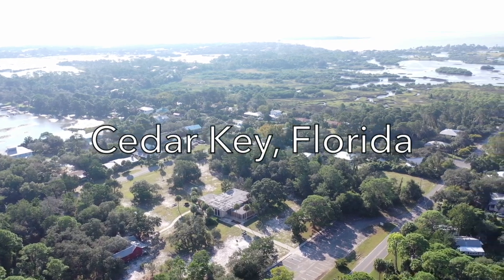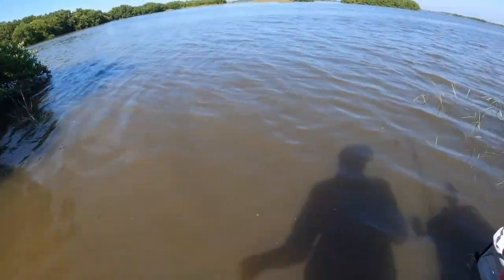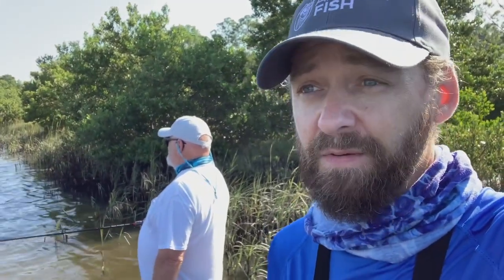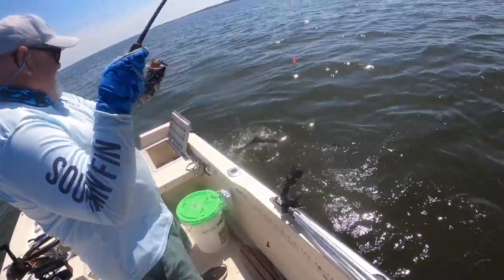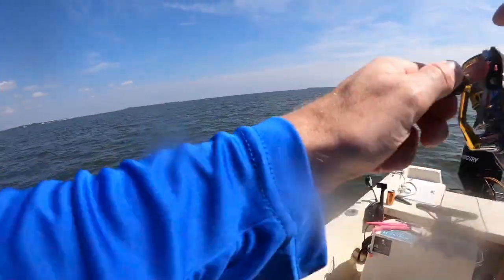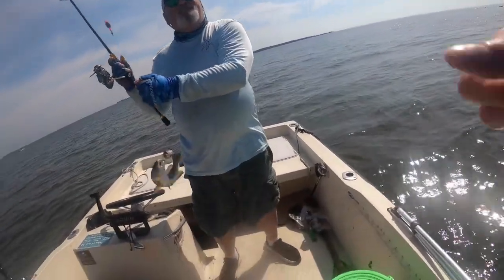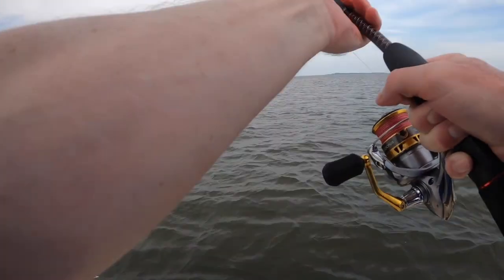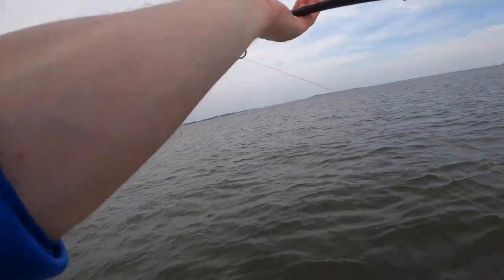This GIANT FISH on the pier in Sanibel had my drag SCREAMING! (Inshore slam)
I hooked a giant fish from the pier in Sanibel Florida and it had my drag screaming. This is PART TWO of my amazing trip to Florida in October 2020 with my dad. This episode we go to Cedar Key and slay some trout and reds! As well as a couple of surprise hookups! My dad even gets his first INSHORE SLAM!